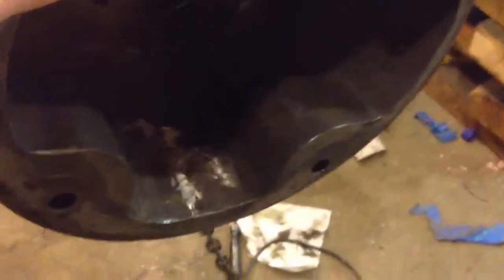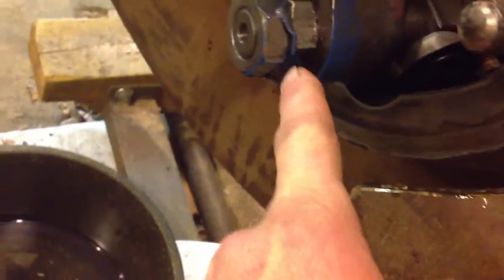Kaplan turbine rub problems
More problems with interfering parts in a kaplan turbine nose cone